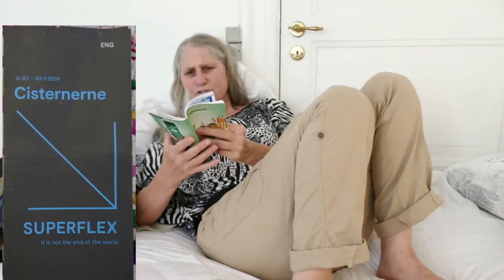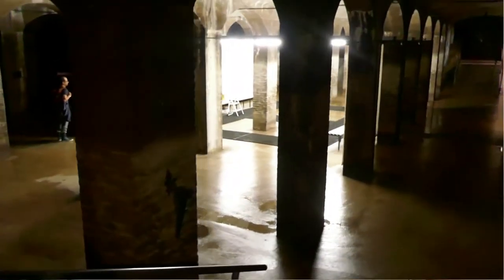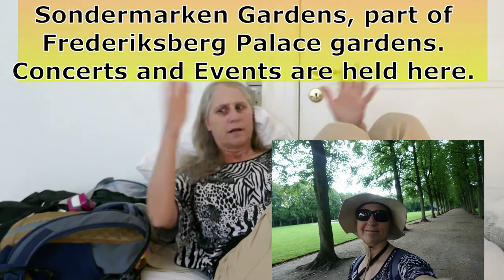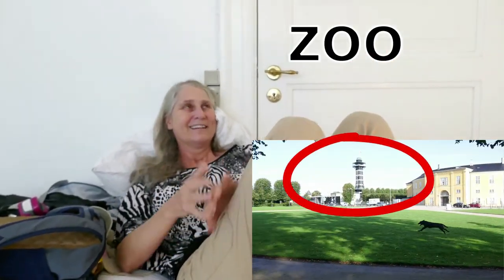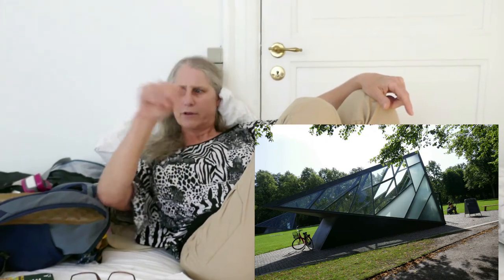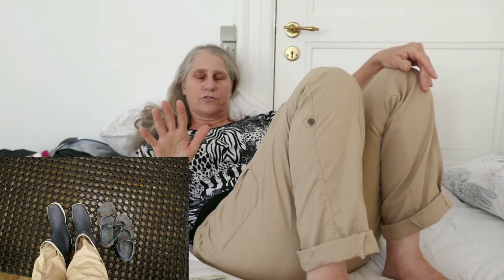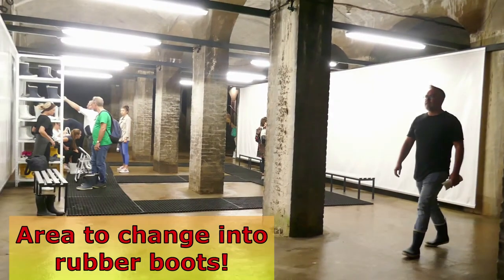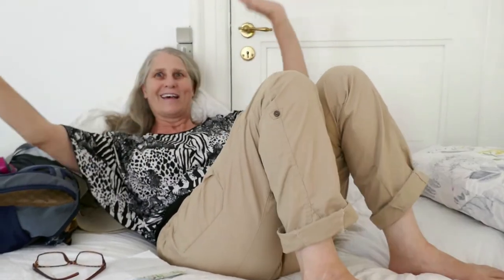Copenhagen, Denmark - Cisterns (Superflex Cisternerne / Cisterns in Søndermarken)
Eileen & Jenny's Europe Trip 2019
20 August 2019, Part #135

Sondermarken Gardens, part of Frederiksberg Palace gardens. Concerts and Events are held here.

The Cisterns is an old water reservoir built in 1856, after a cholera epidemic killed many in the city. It was open in the Frederiksberg Castle but later covered by a concrete roof in 1891. By 1933, the city had other water supplies and the Cisterns were no longer used. Finally in 1981 the water was pumped out and it was used as an exhibitioin space. There are dripstones inside, formed due to decomposing concrete.

The modern art Exhibition "Superflex" is showing what might happen with climate change: the end of humanity but not the end of the world. The toilets are an exact replica of the United Nations headquarters in Bonn, Germany